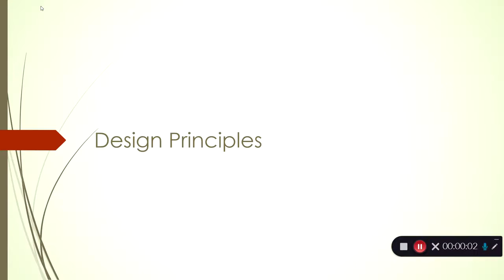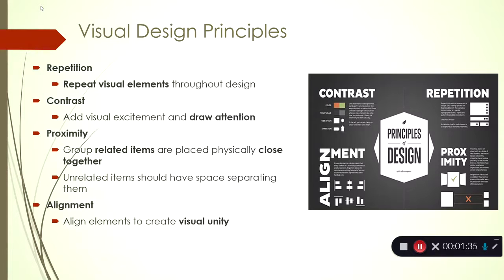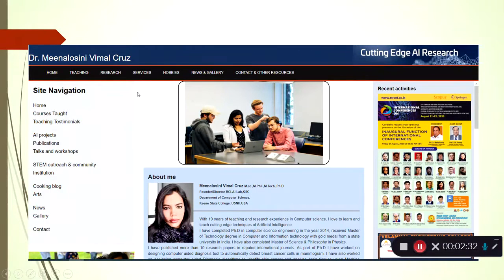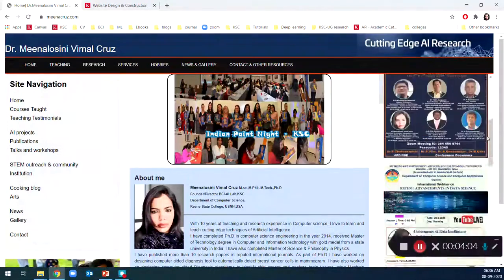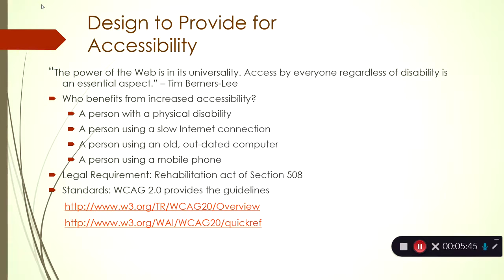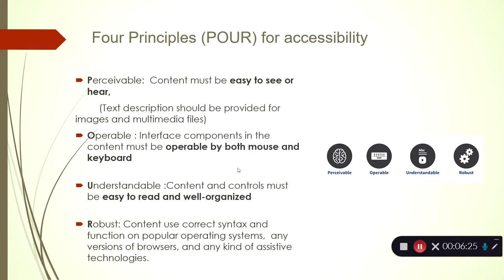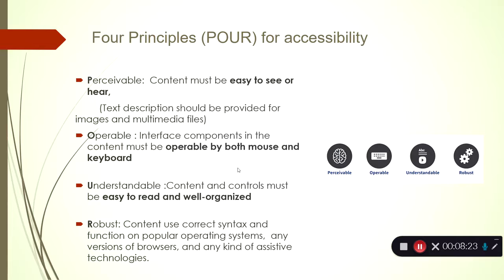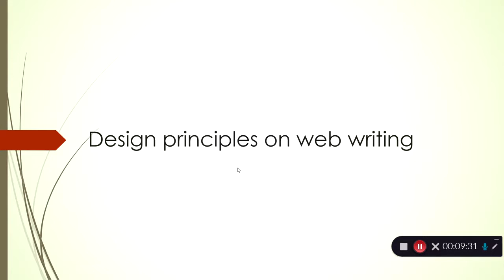Web Design-Chap_3-Sec_3-Web Design aspects